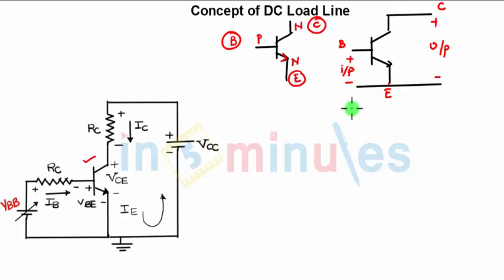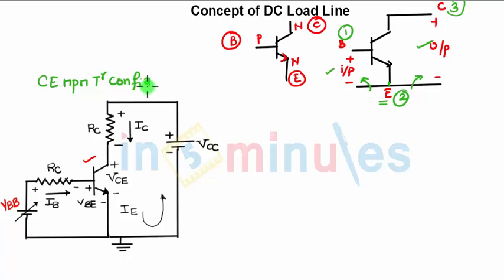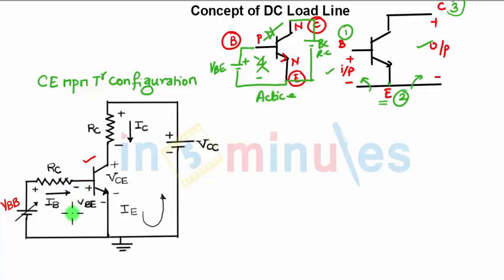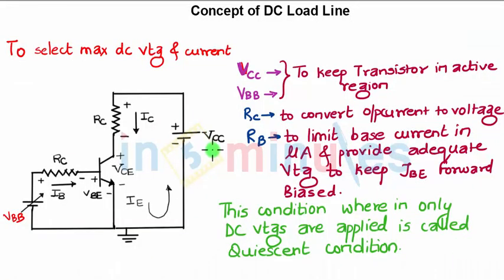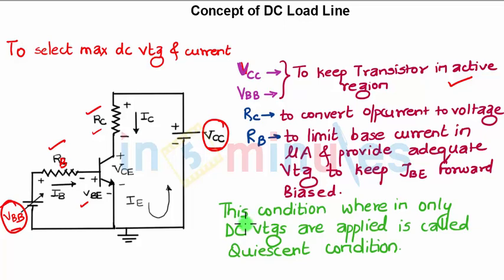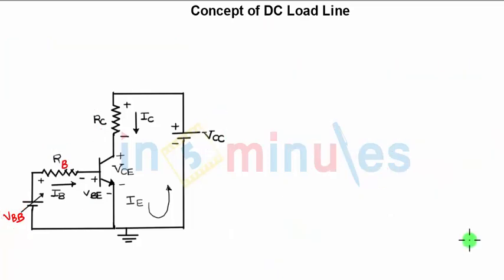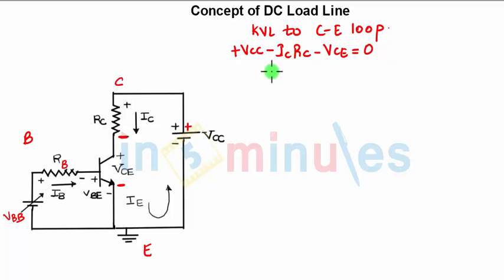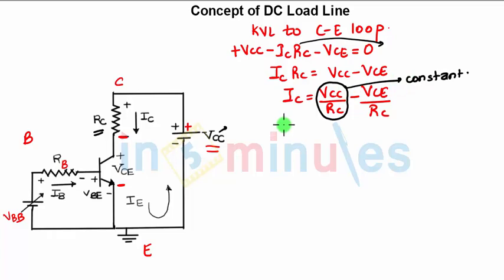M3 | 25 | DC Load Line and Q-point (Part 1)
It shows how to draw a dc load line with the help of q-point.